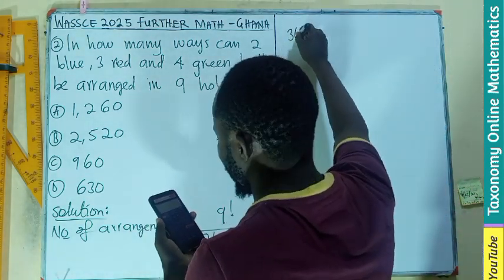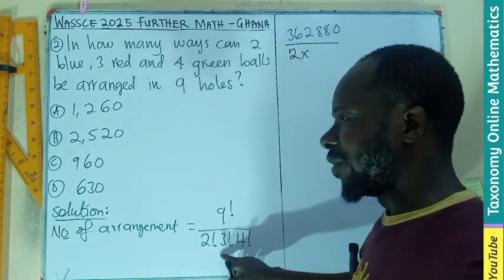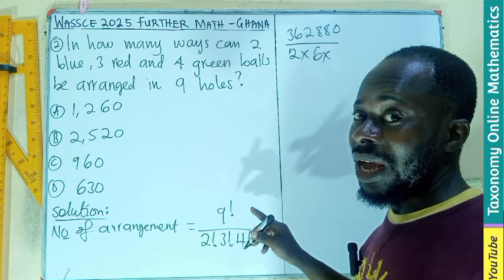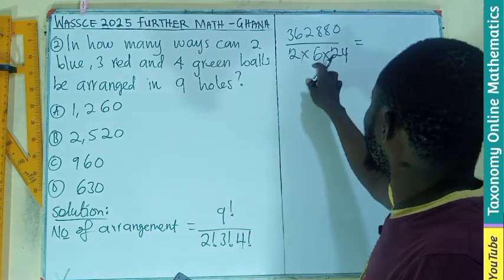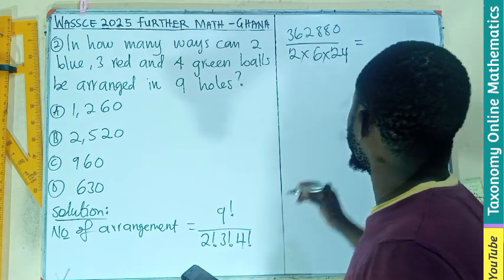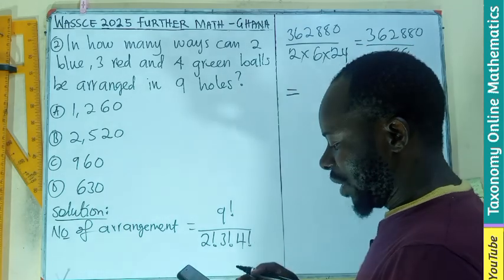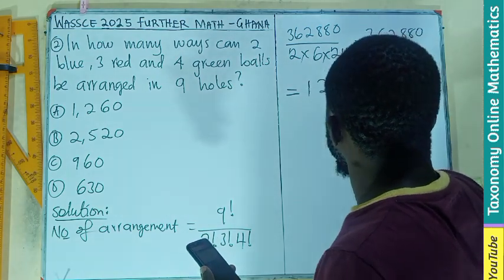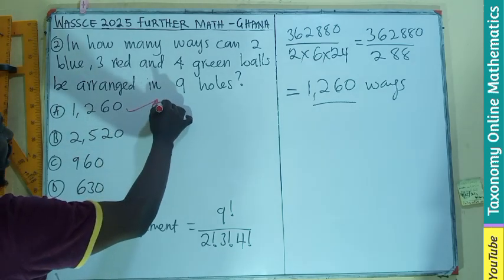WASSCE 2025 Further Mathematics Past Question | Permutations Solution (Qn 2, Sec. A) Ghana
In this lesson, we break down Question 2, Section A of the WASSCE 2025 Further Mathematics (Ghana Edition) past questions. The focus is on permutations, with a clear step-by-step explanation to help you understand how to tackle arrangement and ordering problems in exams.

This video is perfect for students preparing for WASSCE Further Mathematics who want to master permutation concepts and apply them effectively under exam conditions.

✅ What you’ll learn:

The concept of permutations in combinatorics

Step-by-step solutions to typical exam-style problems

Useful strategies for approaching arrangement questions with confidence